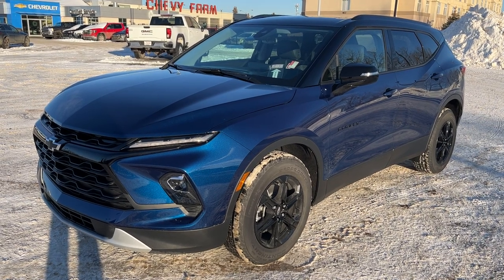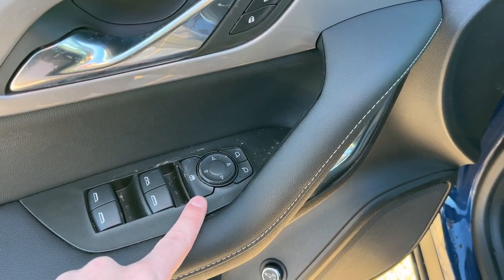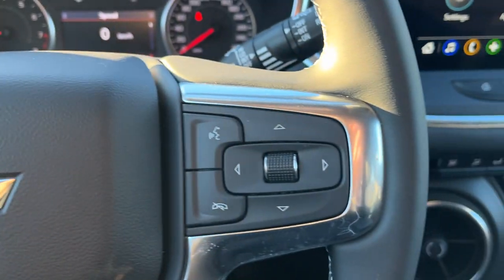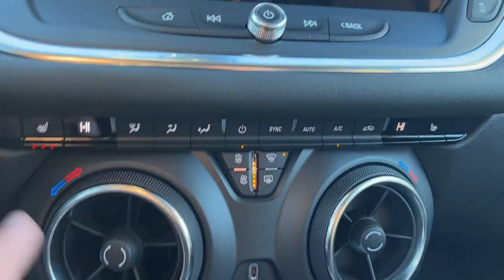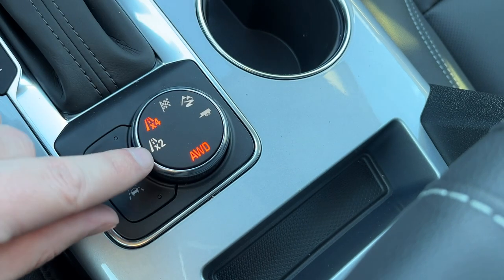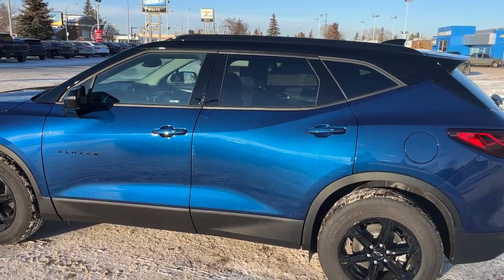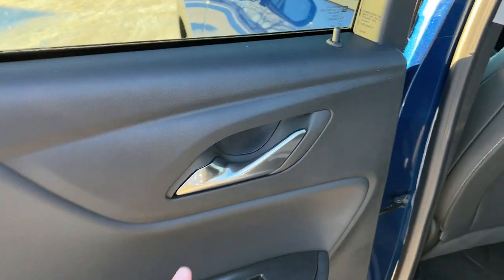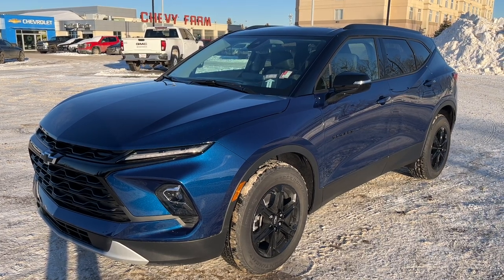2023 Chevrolet Blazer True North Review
*All-Wheel Drive *3.6L V6 *Apple Carplay & Android Auto *Heated Seats *Dual-Zone Climate *WiFi Hotspot *On-Star *Push-Start *Front Collision Alert *Backup Camera
The Chevrolet Blazer True North is here and ready to impress! Completely redesigned from the ground up, the Blazer comes packed with a ton of exciting features! This SUV features a standard 3.6L V6 engine that makes 305 HP, and an all-wheel-drive on this True North model. Sculpted with style and utility inside and out, the Blazer offers a sleek front end with LED daytime running lights, HID projection headlamps and a slotted grille with classic Chevrolet bowtie. Smooth but sharp body lines bring you down the side to the 18” alloy wheels, Blazer badging and keyless entry door access. At the rear, you’ll find LED tail lamps, backup camera, and rear park sensors. The hands free gesture powered liftgate makes loading cargo into the spacious cargo area easy. At the roofline you will find silver roof mounted side rails for a cargo management system. When you climb inside, the Blazer grabs your  attention with seating for 5 passengers, and a heated seat option. The interior boasts power windows, power locks, power mirrors, power seats, touchscreen infotainment zone with XM radio, Apple Car play, Android Auto and other driver friendly functions. Standard options include hill start assist, electronic parking brake, 6 speaker audio system, 8-way power driver seat, 120-volt power outlet, and much more! Experience the Chevrolet Blazer True North for yourself and come in for a test drive. Stop in to see why we will be your preferred dealer. We will earn your business!

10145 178 St NW Edmonton, Alberta T5S 1E4